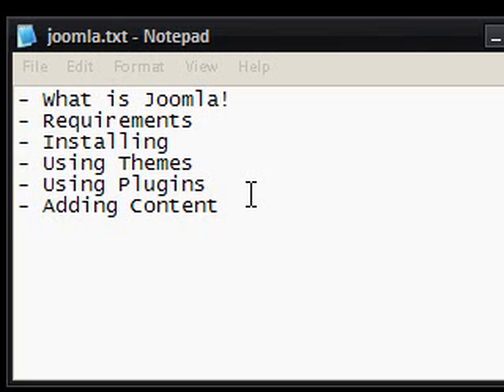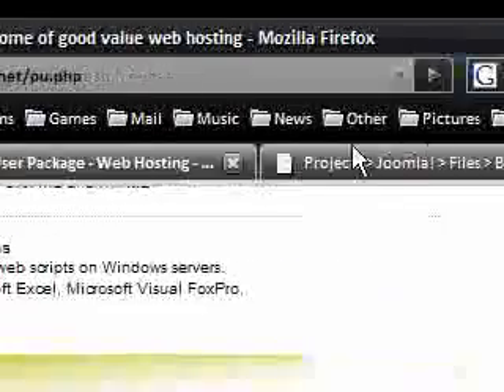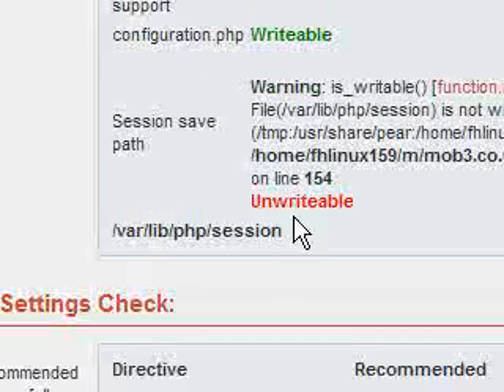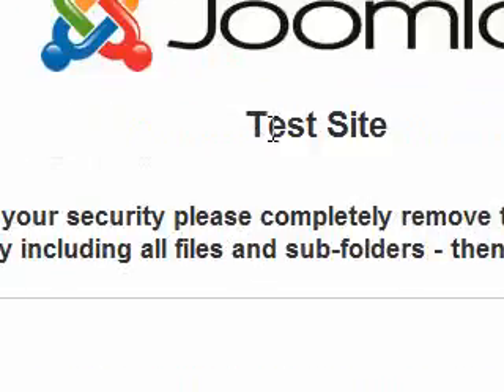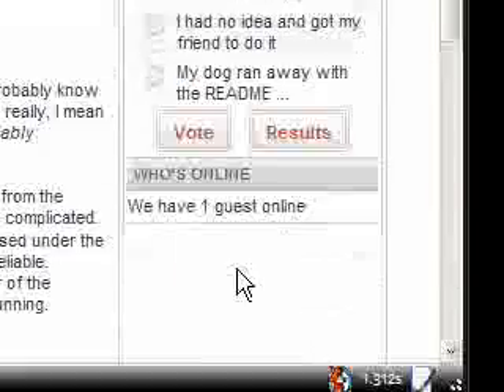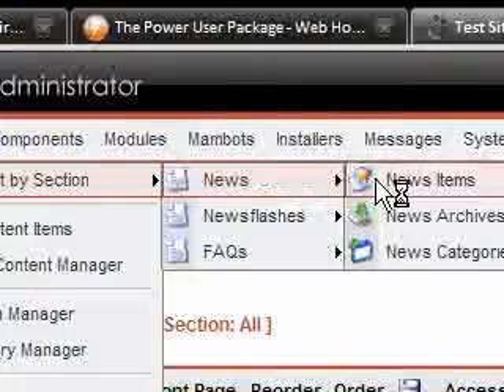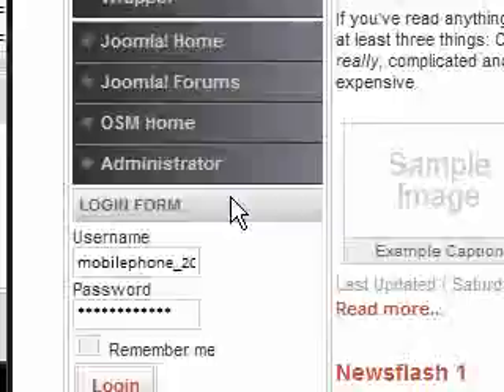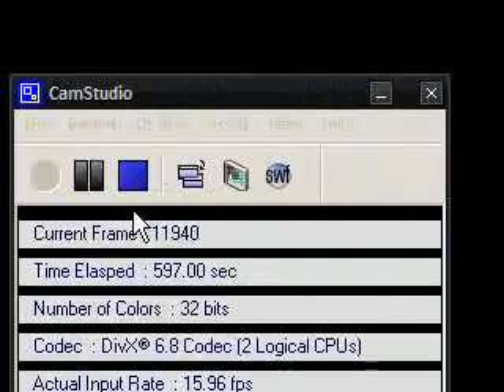How To Make A Website Without Any Coding Knowledge - Joomla!